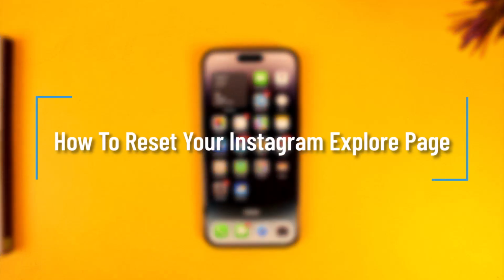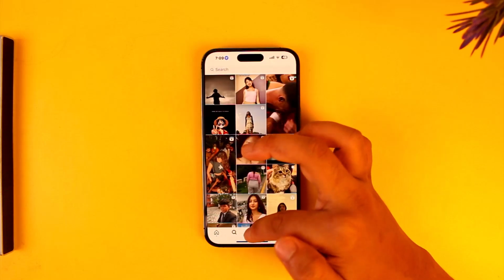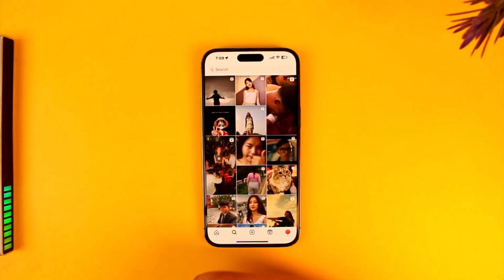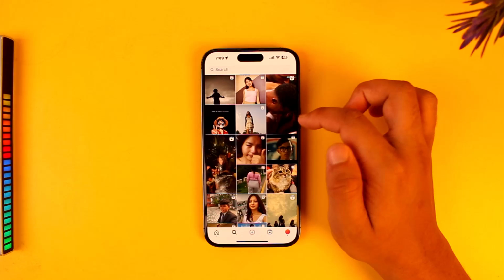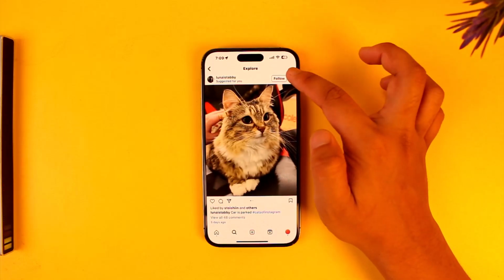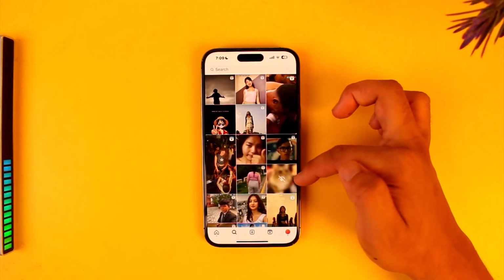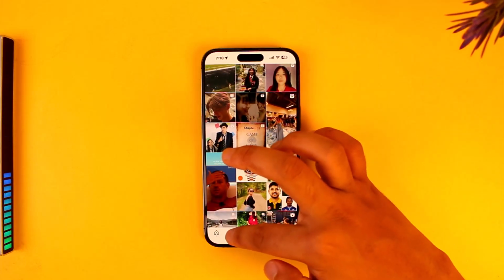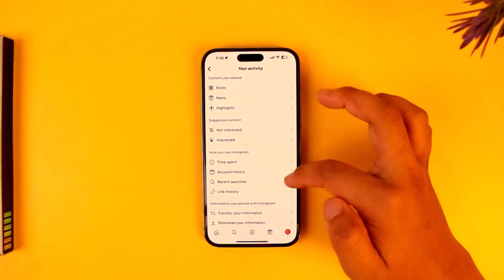How To Reset Your Instagram Explore Page !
This video demonstrates how to reset your Instagram Explore page if you want to see new content. While there isn't a single "reset" button, the tutorial offers several methods to refresh your recommendations:

Mark Posts as "Not Interested": If you encounter content you don't like in the Explore tab, tap the three dots and select "Not Interested" to train the algorithm to avoid similar posts.

Unlike Posts: Unlike posts you've previously liked in the Explore tab by accessing your activity history and removing your likes.

Clear Search History: This can be done from the Settings menu, under Security, to remove the influence of previous searches on your Explore page.

By combining these techniques, you can effectively reset your Explore page and see a fresh set of recommendations tailored to your evolving interests.

Chapters:
0:00 Introduction to the Issue
0:20 Marking Posts as "Not Interested"
0:37 Unliking Posts in Activity History
0:59 Clearing Search History (Optional)
1:07 Conclusion